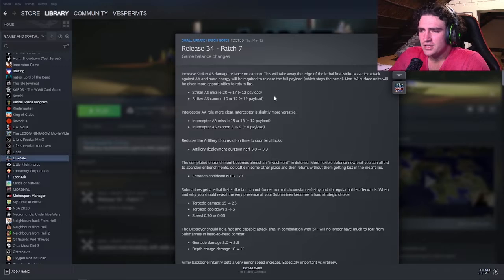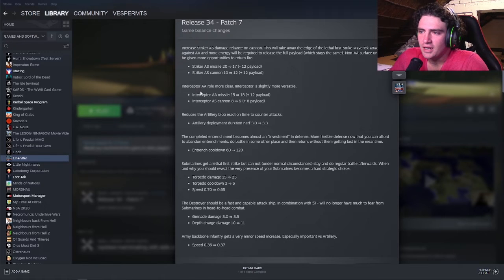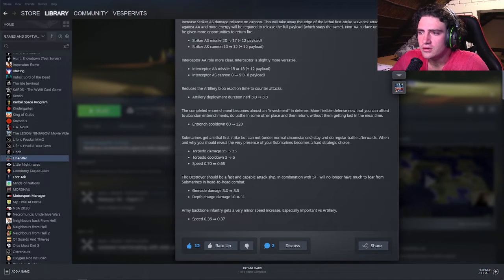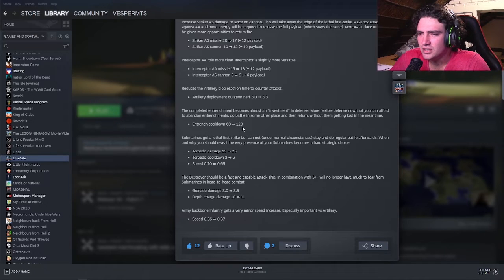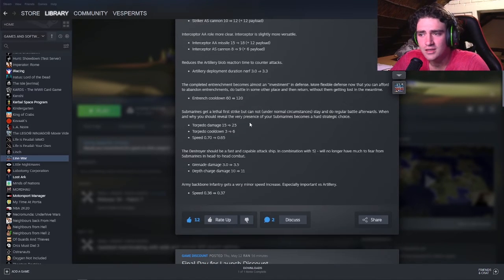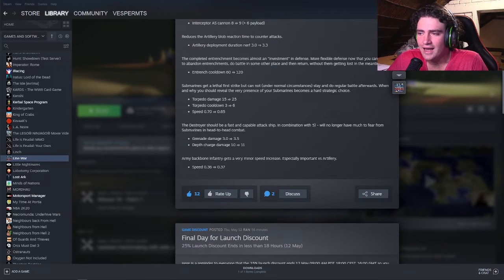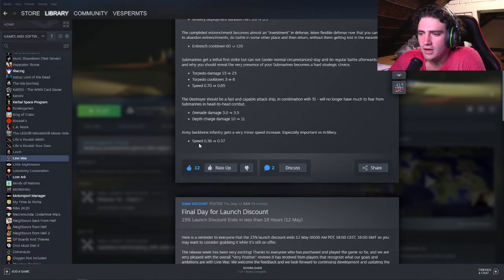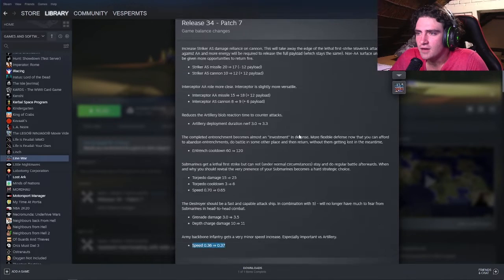Line war what is this update about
A rundown of the new update in line war and the balancing changes